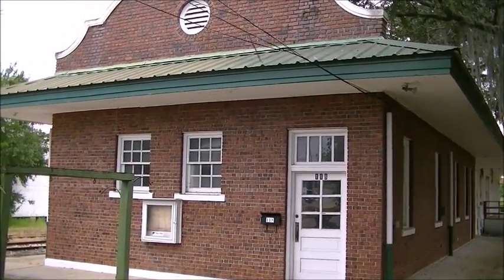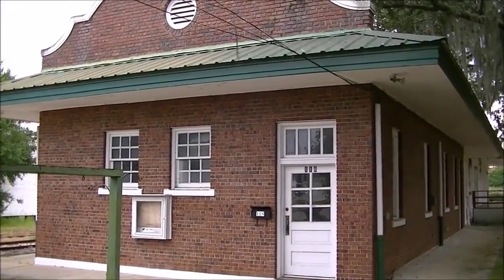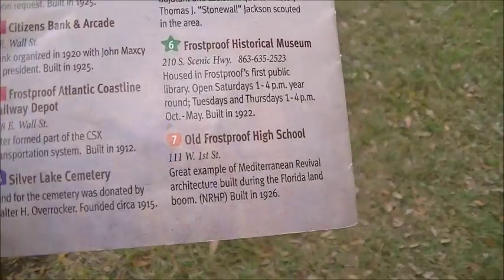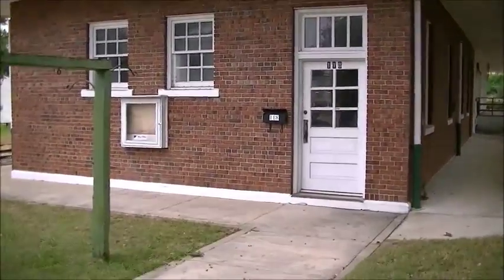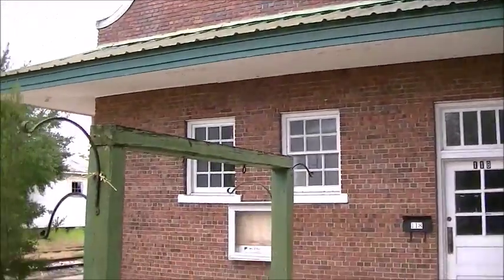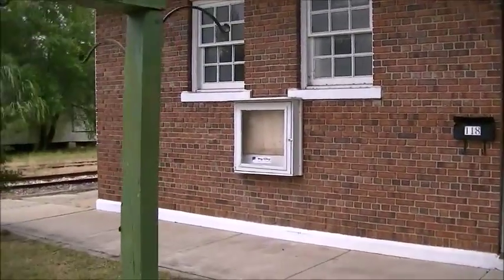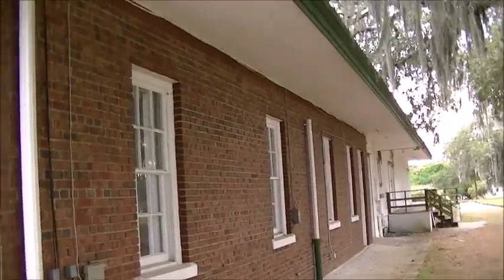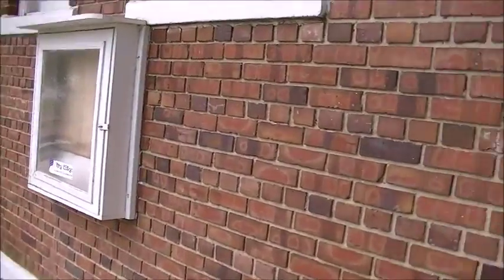Historic Frostproof Florida Atlantic Coastline Railway Depot 1912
This video shows the historic Frostproof Atlantic Coastline Railway Depot which was built in 1912. It is located in Frostproof FL. It is no longer a active railway depot.